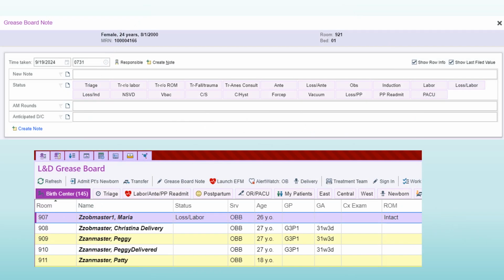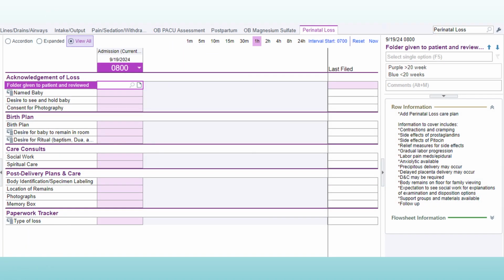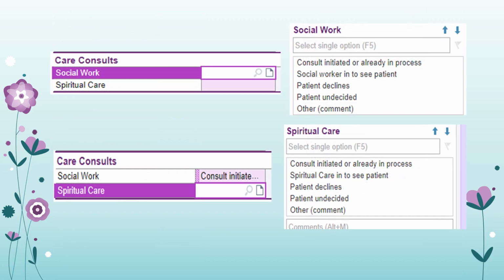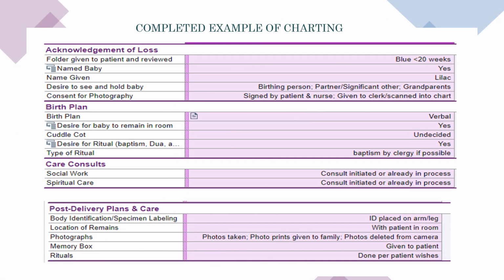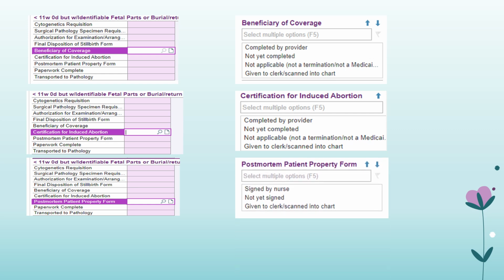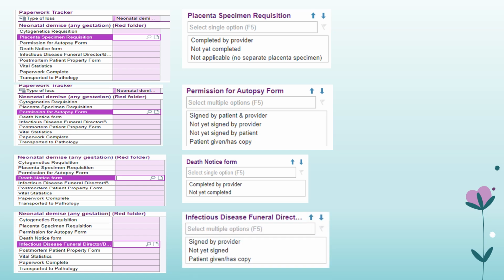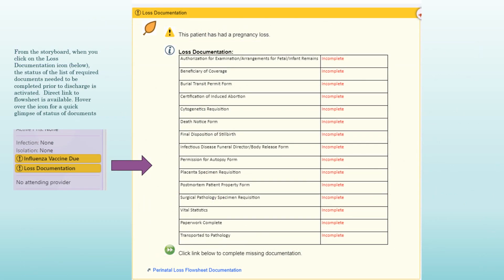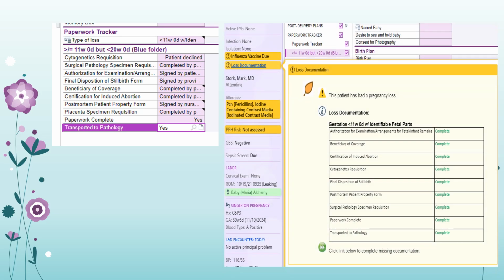Loss Flowsheet Education